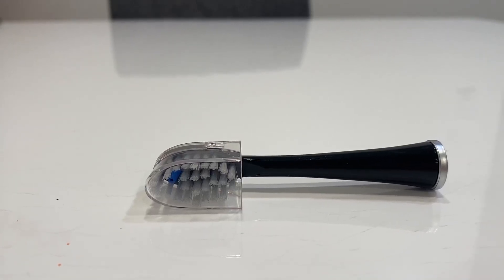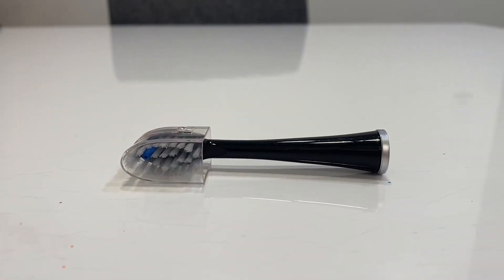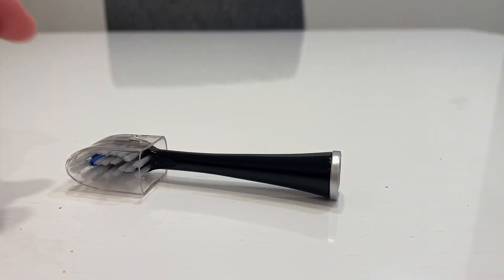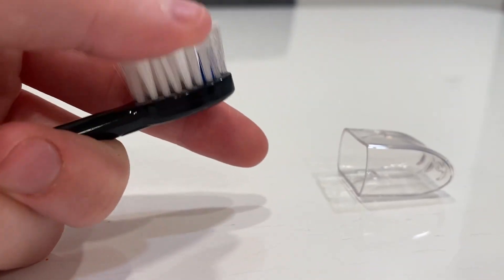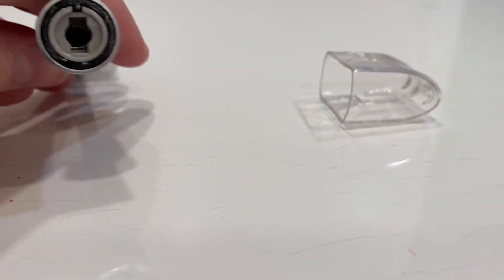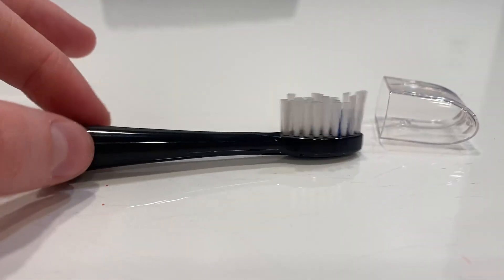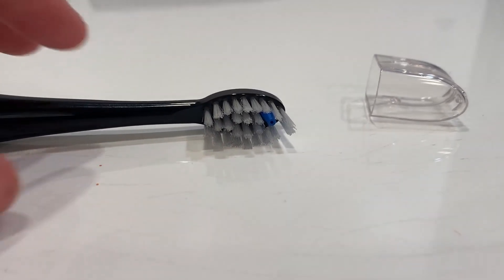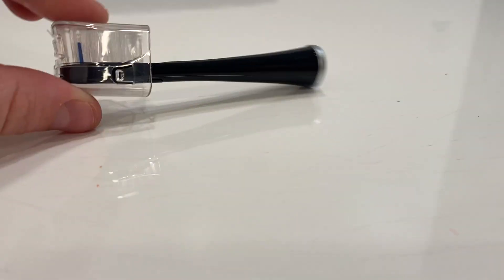Before you try the Waterpik Brush Head Replacement watch this